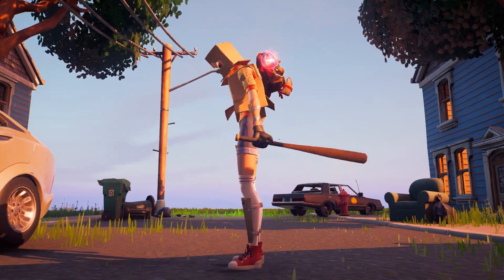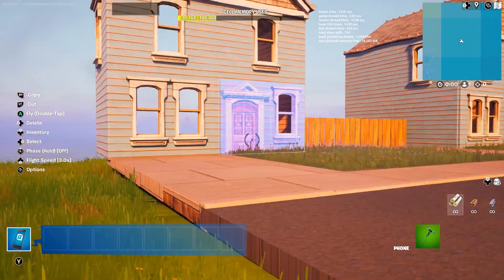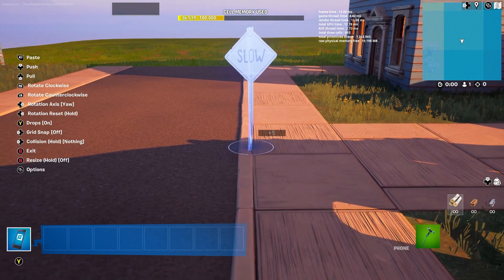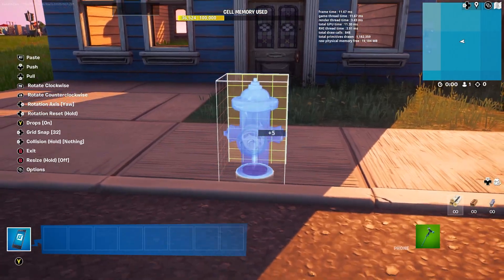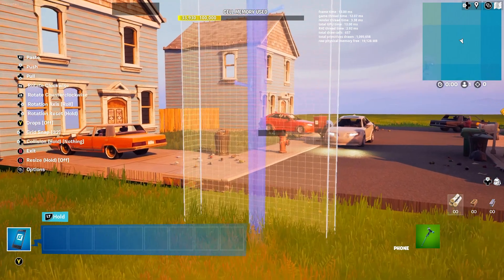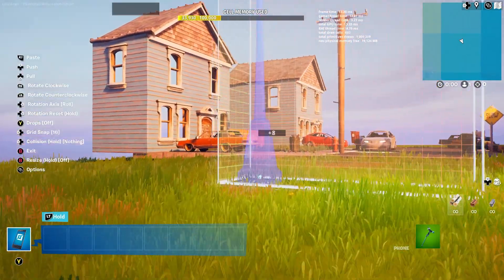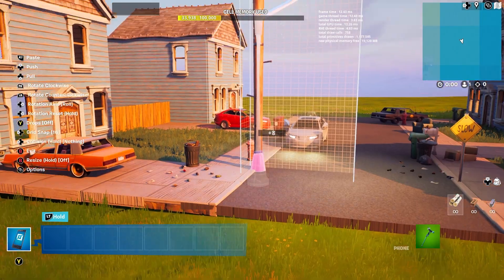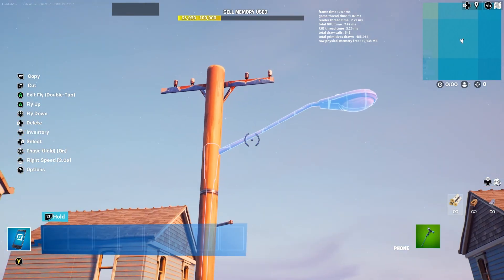How to build a suburban street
How everyone enjoys the video

Got some bigger projects planned for creative 2.0